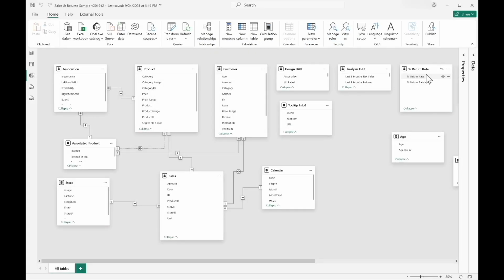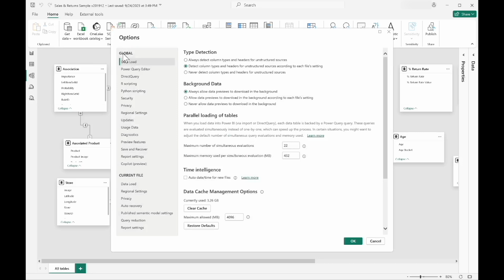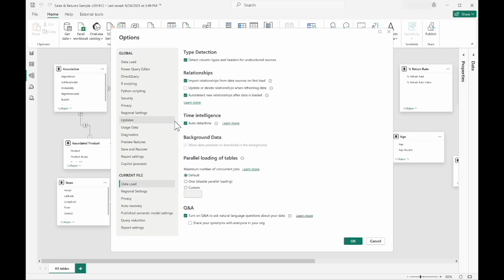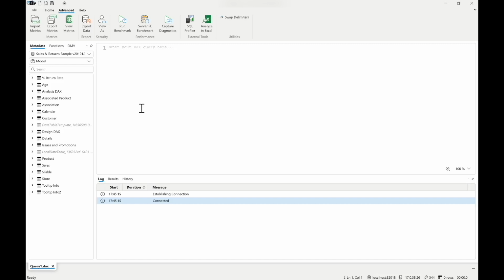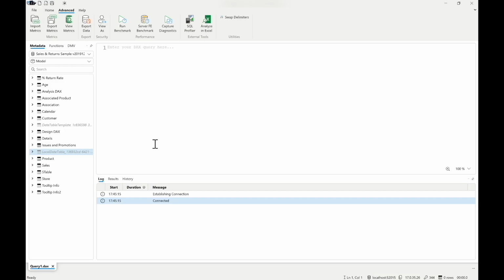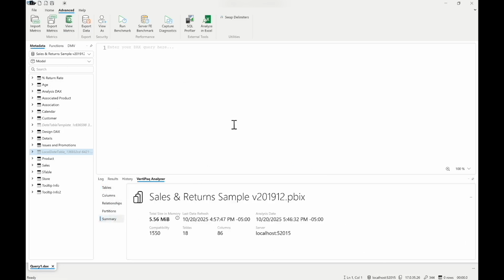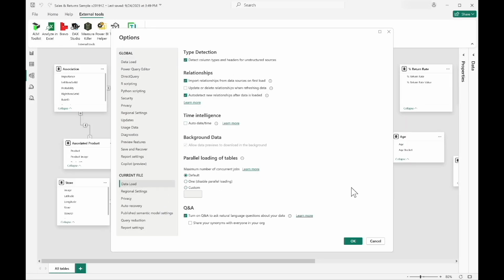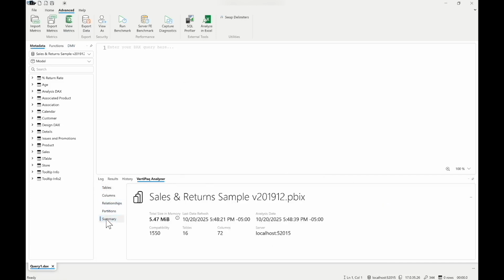Instantly Reduce Your PBIX File Size With This Setting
What to reduce your Power BI PBIX file size?

😩 In this tutorial, I'll show you a single setting that will reduce your PBIX file size in seconds. I'll show you the hidden, invisible tables Power BI creates for every single date column in your model, which adds to your PBIX file size!

Using a free tool called DAX Studio, we'll look "under the hood" to see these hidden tables. Then, I'll show you how to disable the feature, remove the bloat, and we'll compare the file size to see how much space we saved. 🤯